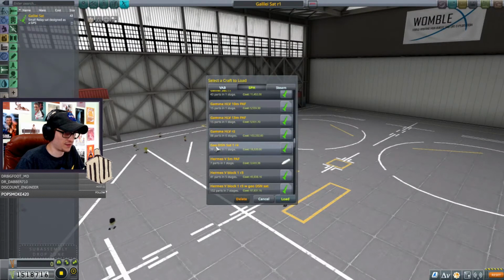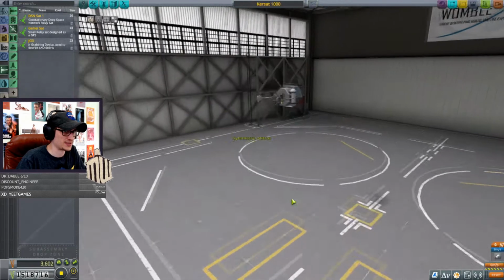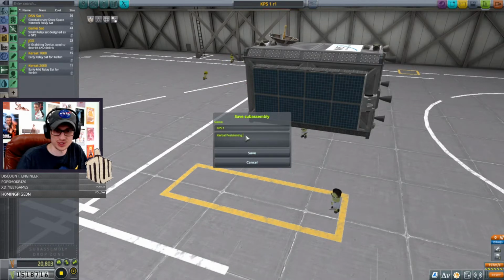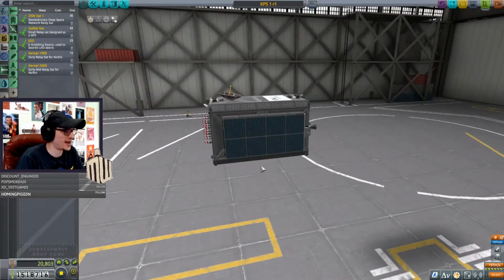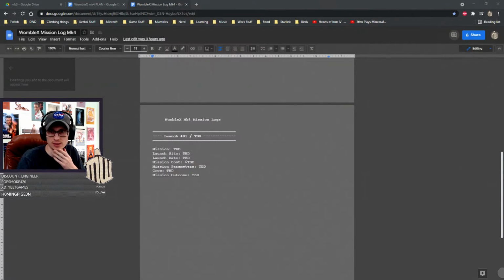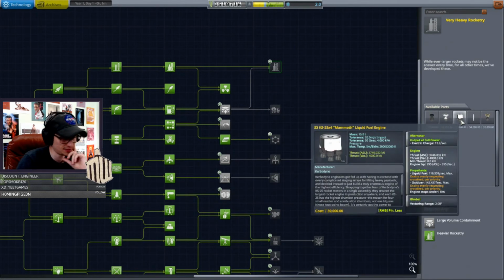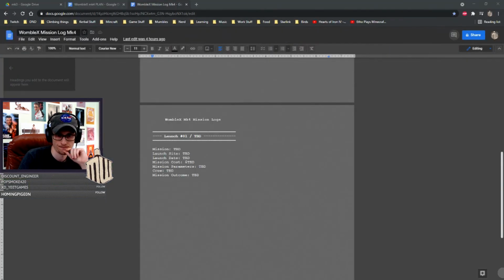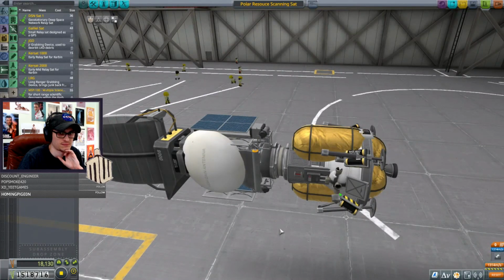WombleX Mk4 Set Up Stream - p9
from the live stream broadcast on the 20/05/21